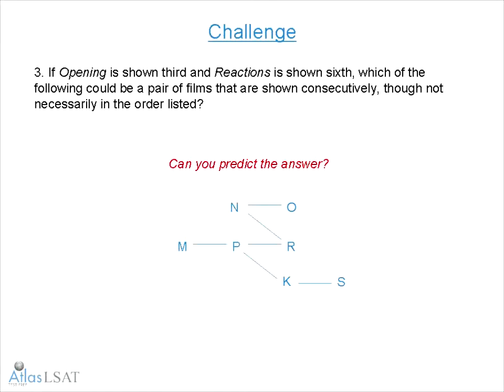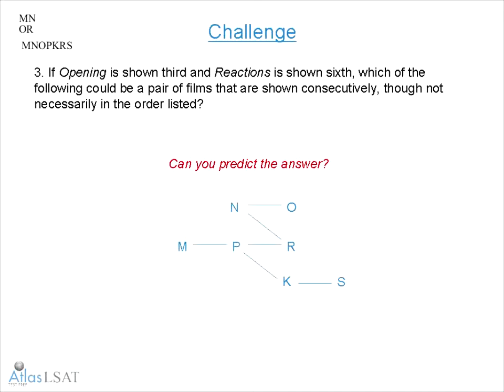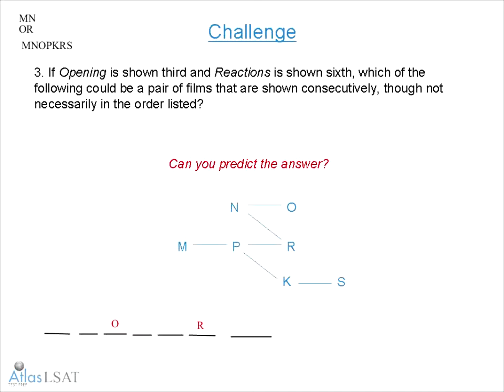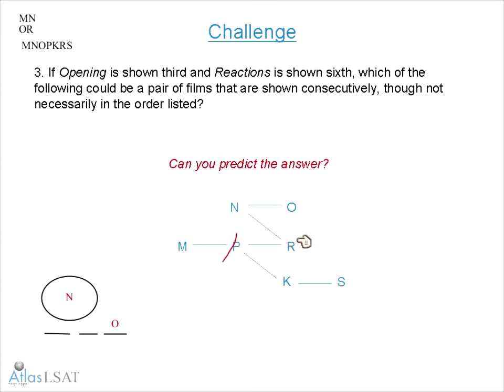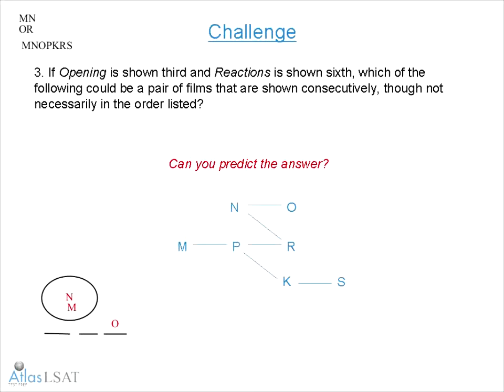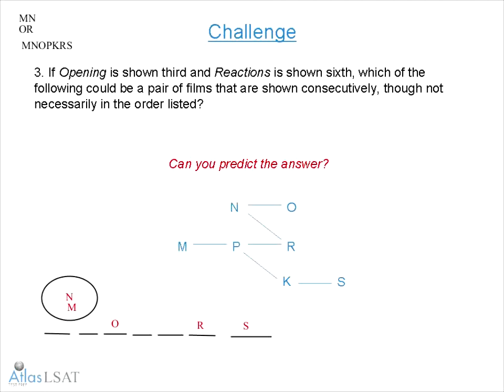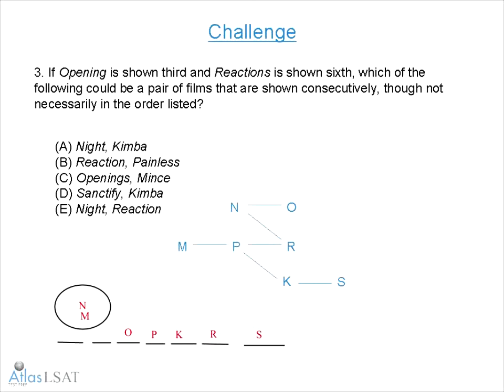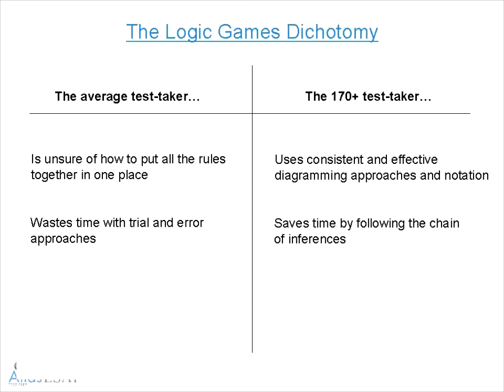Relative Ordering 4 of 4: Game Advanced Conditionals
Tag along with a real class to learn a diagramming technique for solving relative ordering logic games on the LSAT.  Taught by two Atlas LSAT teachers.